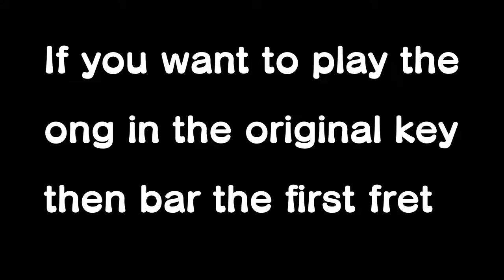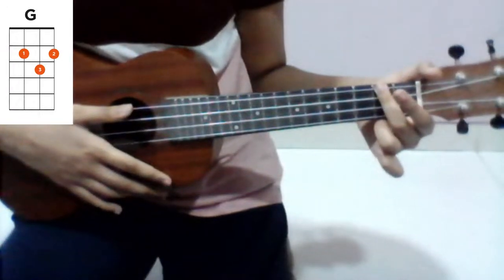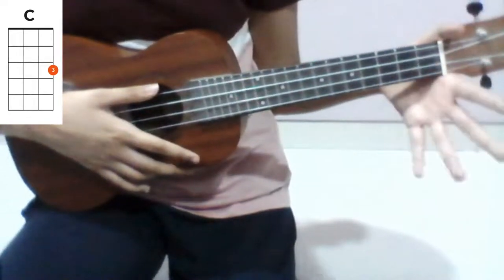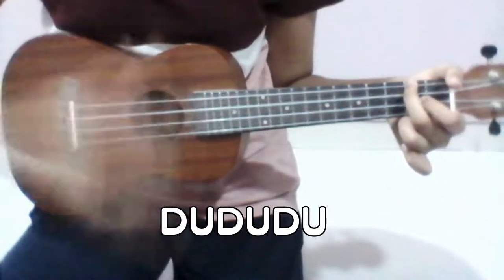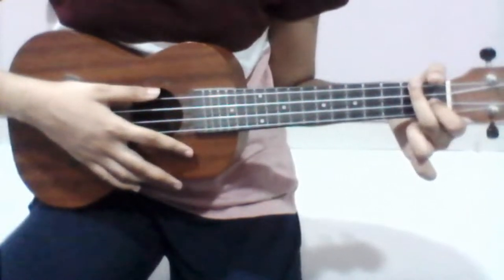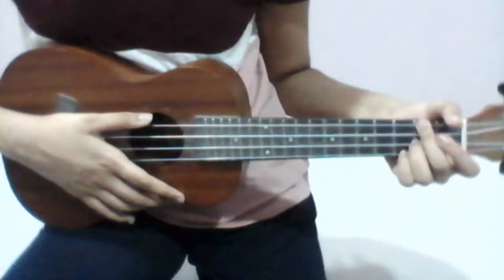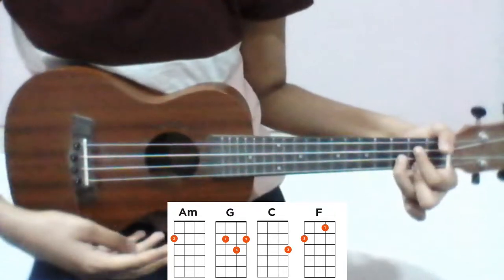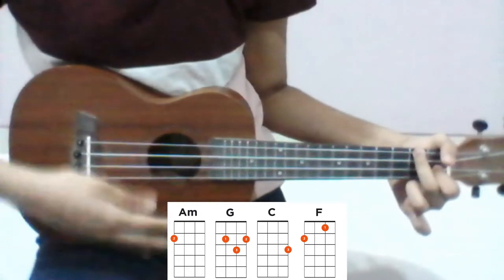MASK - DREAM Ukulele Tutorial (CHORDS+STRUMMING)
Tutorial on how to play Mask by Dream on the ukulele who is a famous minecraft youtuber and made the DreamSMP. He also sung Roadtrip. He plays with Tommyinnit. He also plays with Georgenotfound, Sapnap and Badboyhalo.
Mask dream ukulele tutorial chords

Timestamps
00:28 - Chords
01:43 - Strumming pattern
03:10 - Play Through